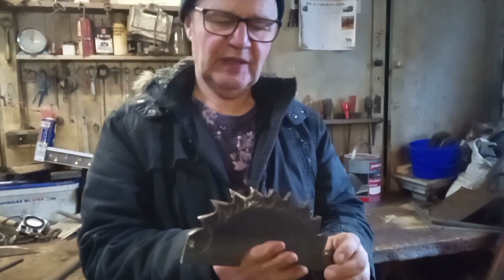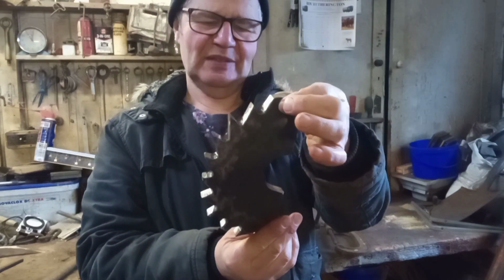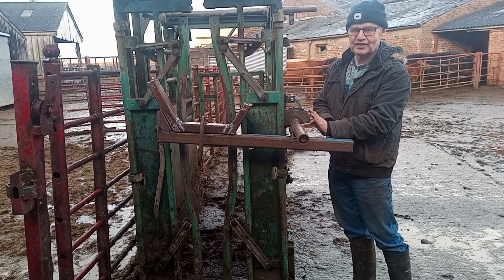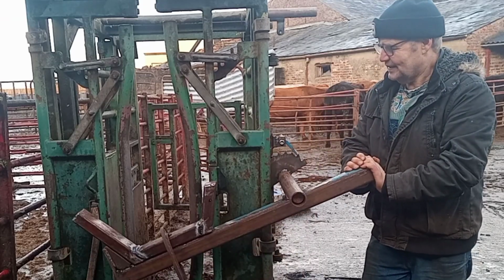DO YOU KNOW WHAT IT IS?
Upcycling what I've got to make something I need.

344 / 3